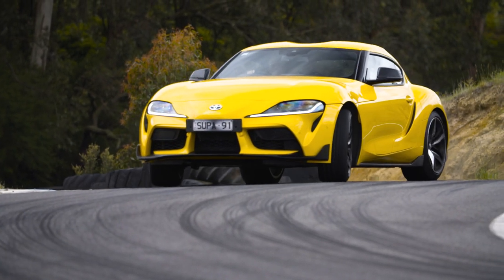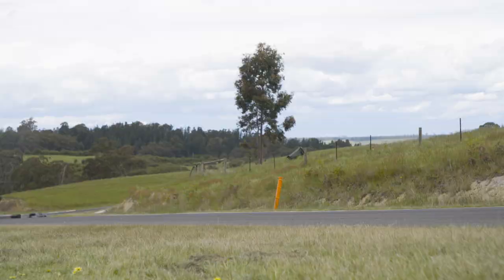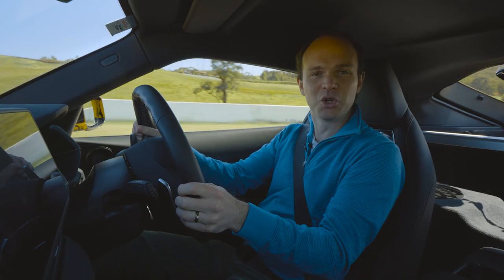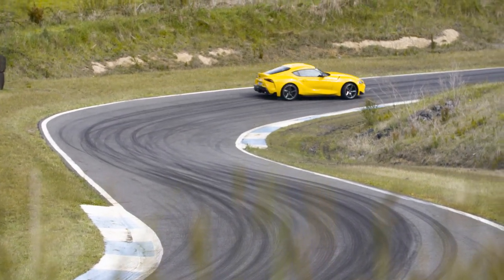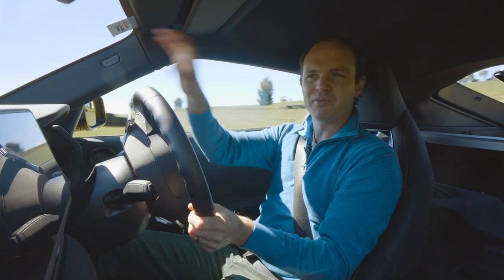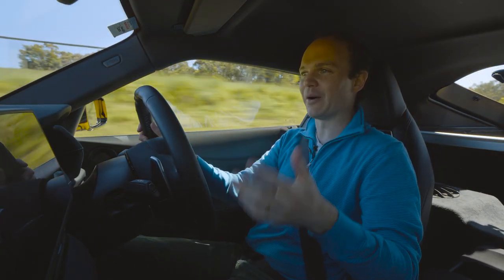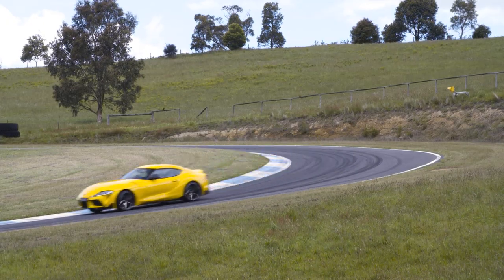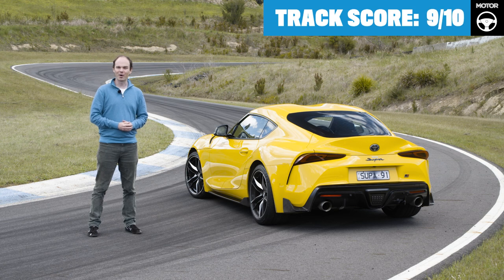Toyota Supra GTS track review (inc. lap time!) | MOTOR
Everyone knows the latest Toyota Supra is a BMW underneath, but does that really matter? MOTOR senior road tester Scott Newman says no and tells you why the Supra – tested here in updated 285kW guise – is one of the best sports cars around.

Toyota Supra GTS track review video:
00:00 Intro
00:35 Tech highlights
01:20 Driving impressions
12:40 Hot lap
14:03 Conclusion